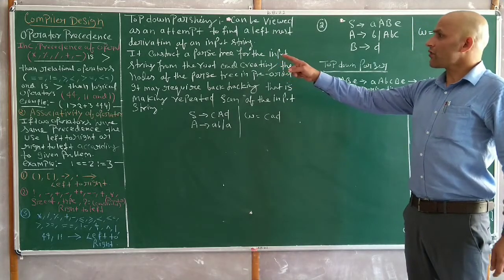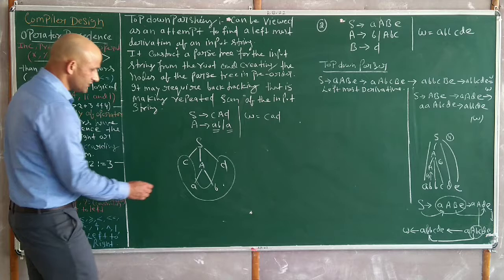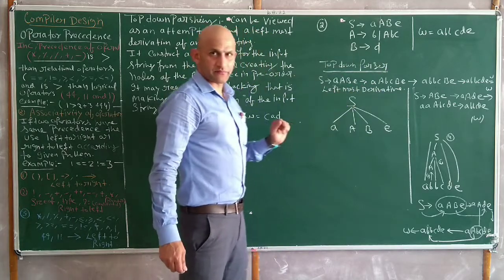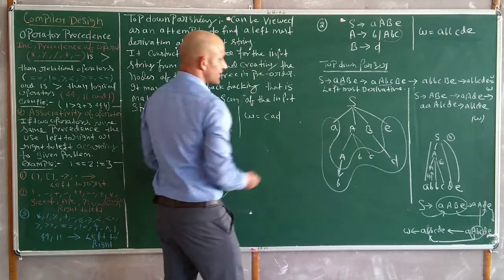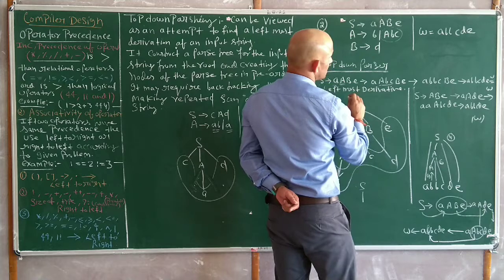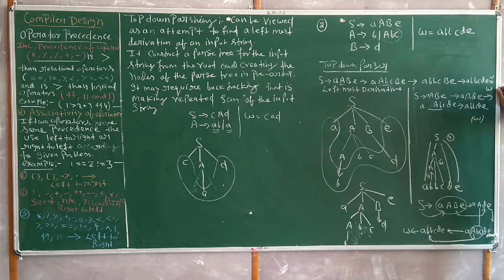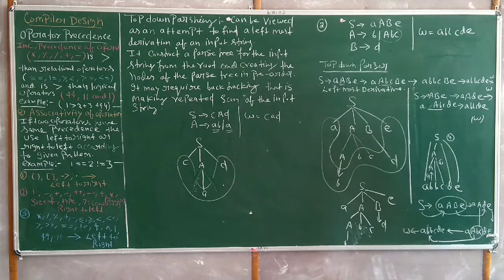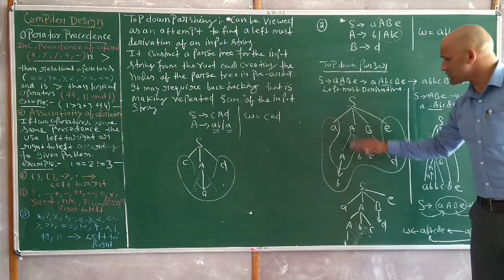Top-Down Parsers | leftmost derivation | compiler design Online class | AJEDU | NPTEL | Aho. Ullman